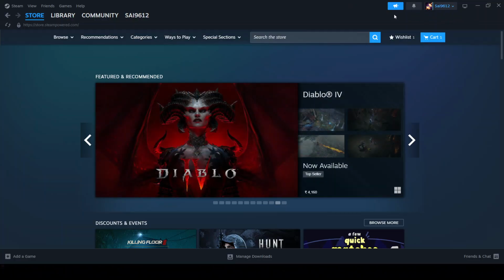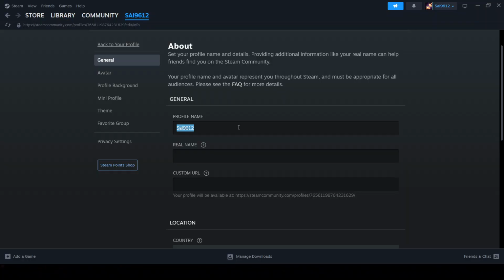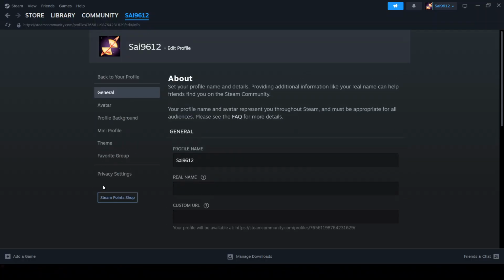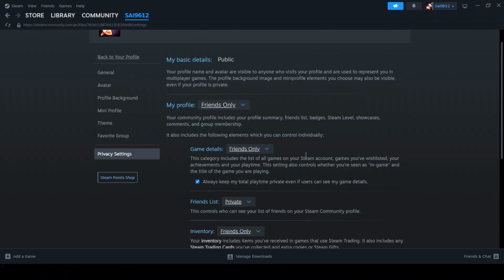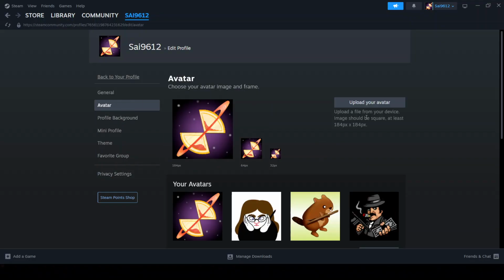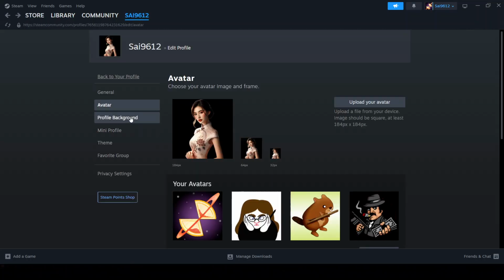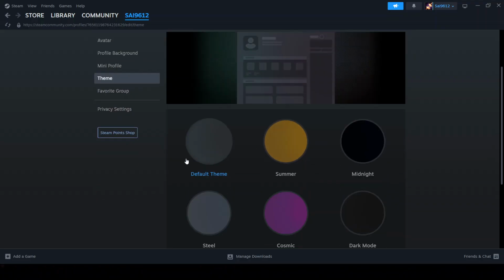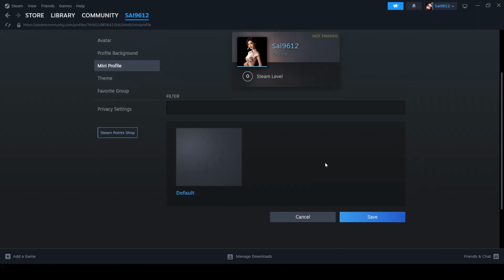How To Edit & Customize Steam Profile Page 2026 (Step By Step)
Learn How To Edit & Customize Steam Profile Page in this video.